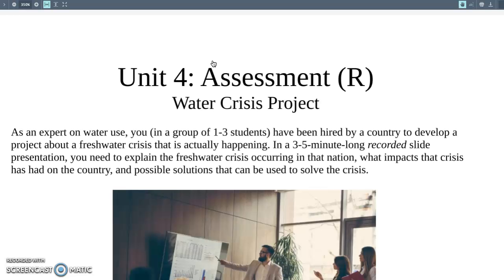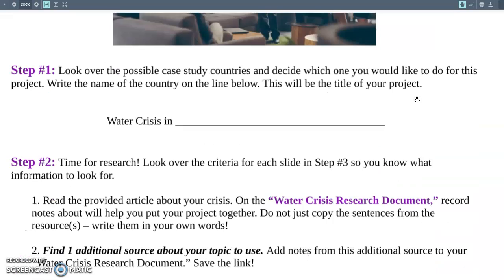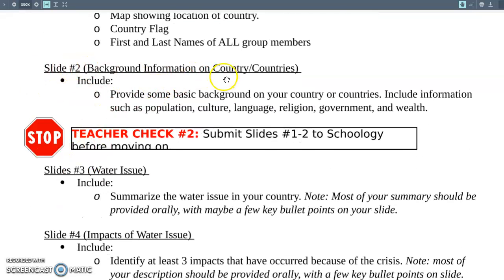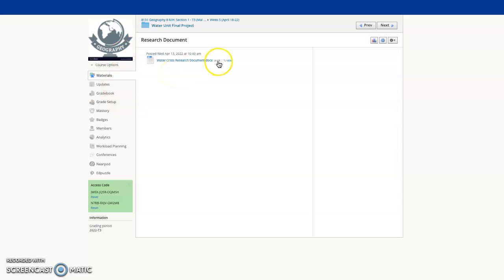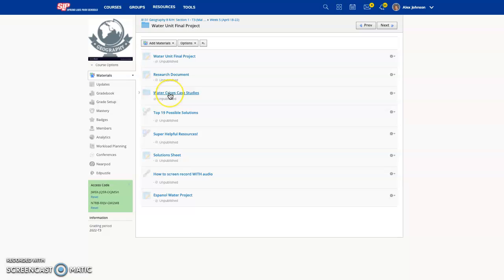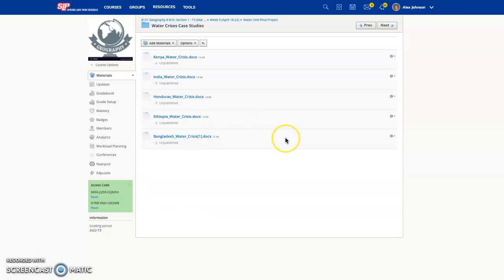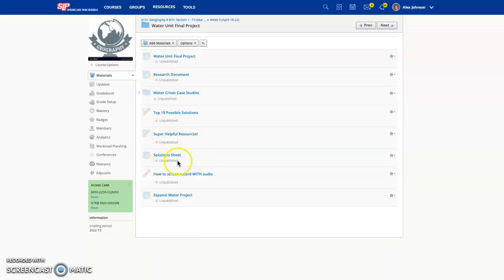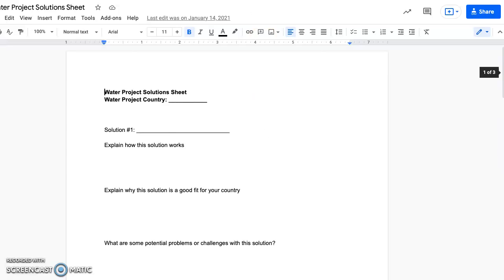Water Unit Project Explanation